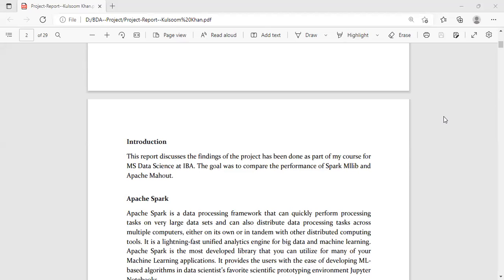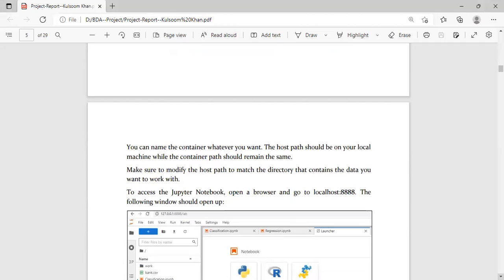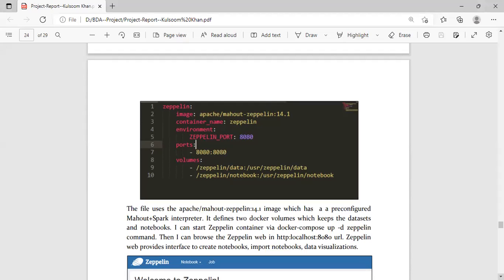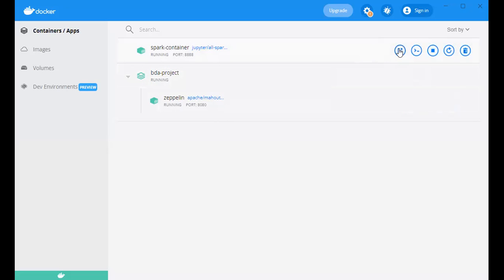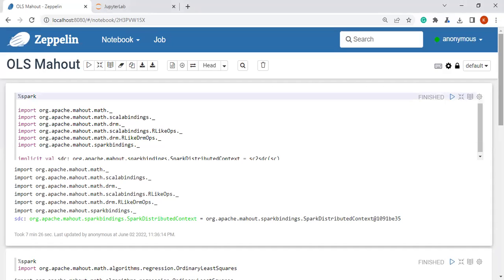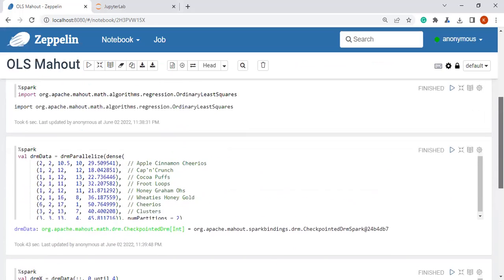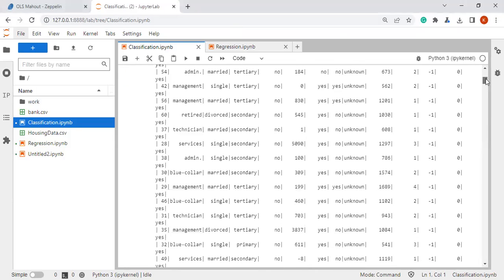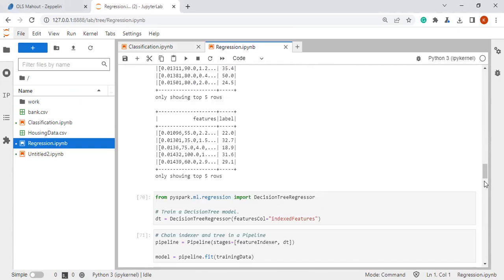Apache Spark MlLib vs Apache - by IBA Student Kulsoom Khan